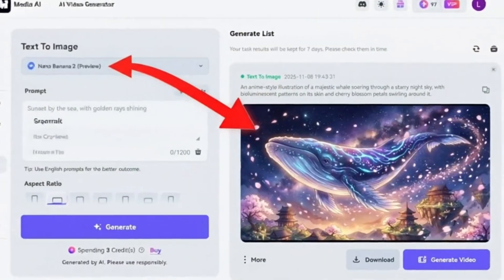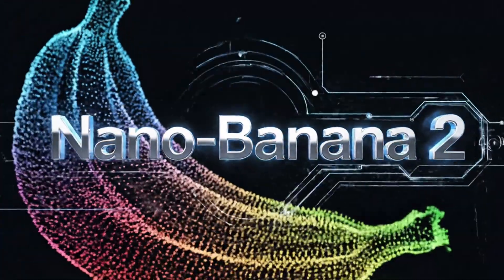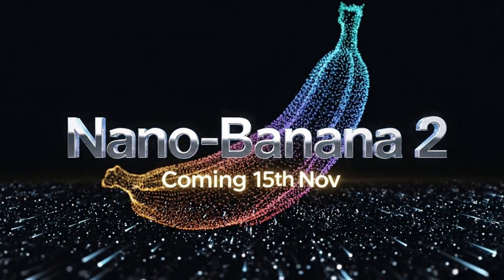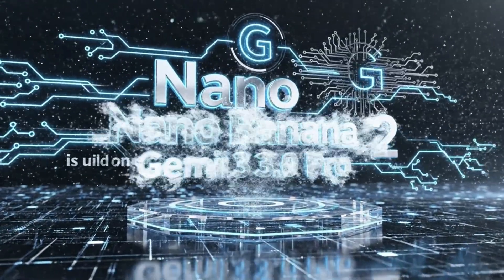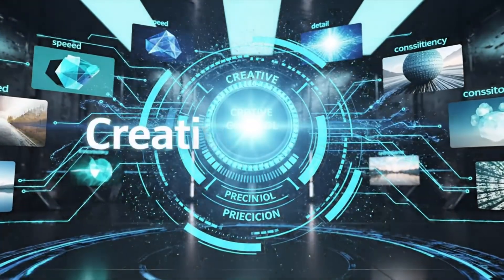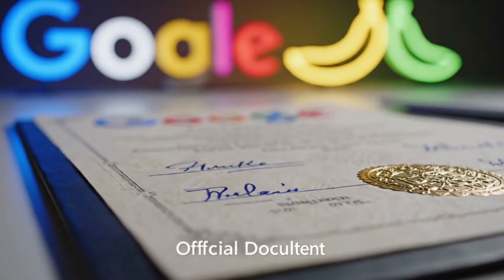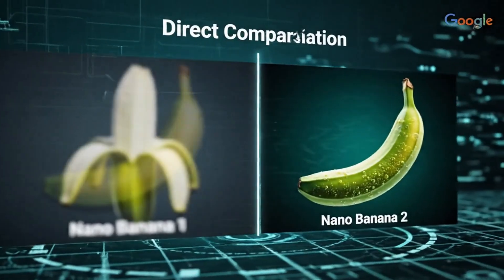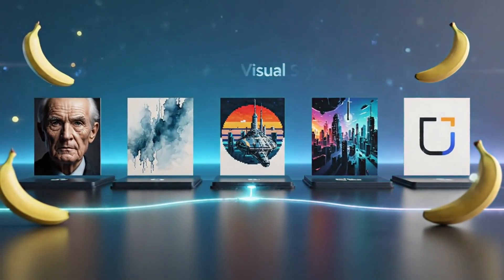Google Nano Banana 2: The NEW Best AI Image Generator? (Full Preview)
Google just revealed Google, and it might be the best AI image generator we’ve ever seen! In this full hands-on preview, I’ll break down everything you need to know — image quality, speed, features, and what makes this version such a massive leap from the original Nano Banana.
What’s inside this video:
 00:00 – Intro
 00:28 – What is Google?
 01:12 – How to access it on Media.io
 02:30 – Real examples & results
 03:45 – Google vs Nano Banana 1
 04:50 – Gemini 3.0 integration & upcoming launch
 05:45 – Final thoughts

Key highlights:
Built on Google’s new Gemini 3.0 Pro backbone
Native 2K/4K output options
Massive upgrade in realism and text rendering
Available to preview on Media.io (limited access)
Potential rebrand to Nano Banana Pro

Whether you’re a creator, designer, or AI enthusiast, this video gives you a full look at Google’s next-gen AI image model and why it could change the game for on-device generation.

Rumored official release: November 15

💬 What do you think — will Google dethrone Midjourney or DALL·E 3?